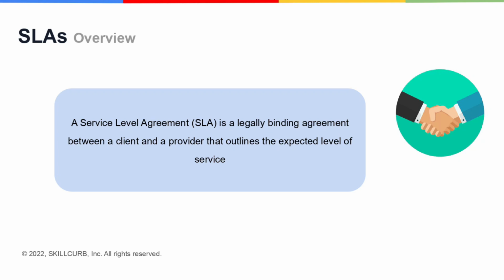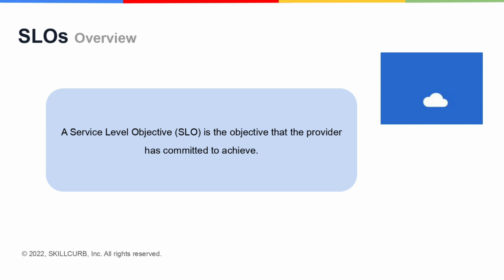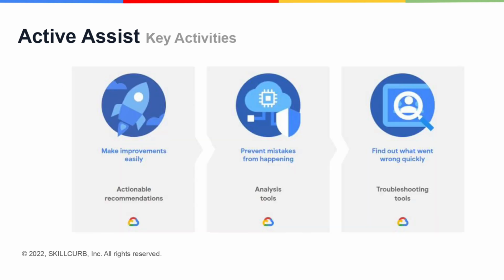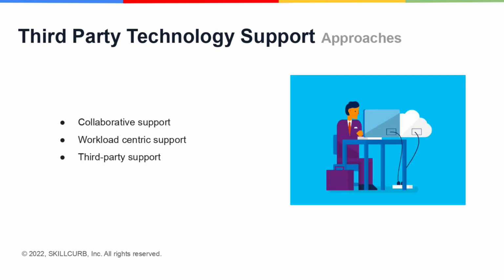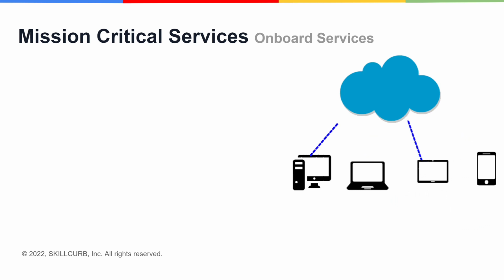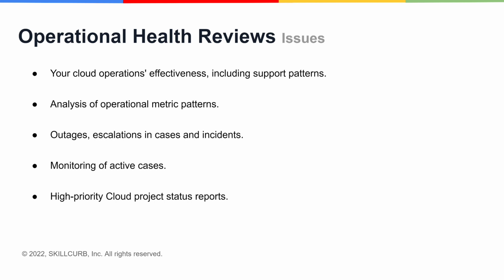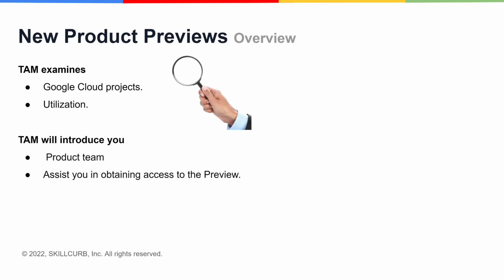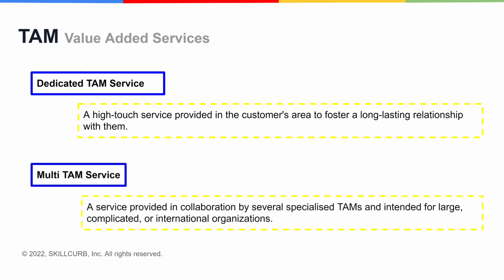Google Cloud Digital Leader Certification BootCamp 2023 - Part 11 Support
Get ready for the Google Cloud Digital Leader exam with the SkillCurb Certified complete course. Gain familiarity with the course details and topics designed to help you succeed.

Google Cloud is one of the most popular public clouds in the industry. Nearly all of the Fortune 100 companies are moving to the cloud, and being able to work with it is one of the most important skills for every developer, architect, or IT admin. This course, Cloud Digital Leader, is designed for students, professionals, and people in non-technical roles such as sales who need to acquaint themselves with the GCP suite of products and services. This is the lowest level GCP certification achievable and is a great starting point. Our Cloud Digital Leader course focuses on the digital transformation of the new age, followed by how one can innovate with data in the Google Cloud. Then we’ll explore cloud infrastructure and application modernization and at the end, we’ll go over cloud security and operations.

Learn Google Cloud with Hands-On Labs

The Google Cloud Professional Cloud Digital Leader certification exam is a hands-on, performance-based assessment designed to evaluate a candidate's expertise in leading digital transformation initiatives using Google Cloud technologies. The exam covers a range of topics related to cloud computing and the Google Cloud Platform, including data management, security, architecture, and cloud computing concepts. The multiple-choice and scenario-based questions test a candidate's ability to understand business requirements, design and implement cloud solutions, and lead digital transformation projects. To receive the Cloud Digital Leader certification, candidates must pass the exam, which is valid for two years. Recertification is required every two years by passing the most current version of the exam. The Cloud Digital Leader certification is a valuable recognition for IT professionals and business leaders who want to demonstrate their ability to drive digital transformation initiatives using Google Cloud technologies.

Who should take the Cloud Digital Leader exam?

The Google Cloud Professional Cloud Digital Leader exam is designed for individuals looking to demonstrate their expertise in leading digital transformation initiatives using Google Cloud technologies. The exam is suitable for IT professionals such as Solution Architects, DevOps Engineers, and IT Managers, as well as business leaders such as CIOs, CTOs, and digital transformation directors. It is also a good fit for consultants, systems integrators, and other technology professionals who advise organizations on cloud computing strategy and implementation. Candidates should have a strong understanding of the Google Cloud Platform, cloud computing concepts, and experience in leading large-scale digital transformation projects.

What will you learn from the Cloud Digital Leader practice exam?
By taking the Cloud Digital Leader practice exam, you will be able to:

Test your knowledge of Google Cloud technologies and concepts related to digital transformation initiatives.

Identify areas in which you need further study or improvement.

Gain a better understanding of the type of questions and format you can expect on the actual certification exam.

Familiarize yourself with the types of real-world scenarios and use cases you may encounter when leading digital transformation projects using Google Cloud technologies.

Evaluate your understanding of the Google Cloud Platform and cloud computing concepts, such as data management, security, and architecture.

Practice exams are a great way to prepare for the actual certification exam and help you increase your chances of success. By taking the Cloud Digital Leader practice exam, you will gain valuable insights into your current level of knowledge and skills and be able to focus your study efforts in the right areas.

1: SLAs / GCP SLAs
2: Support Plans
3: Active Assist
4: Cloud Support API
5: Third Party Technology Support
6: Technical Account Advisor Service
7: Mission Critical Services
8: Customer Aware Support
9: Operational Health Reviews
10: Event Management Service
11: Training Credits
12: New Product Previews
13: TAM